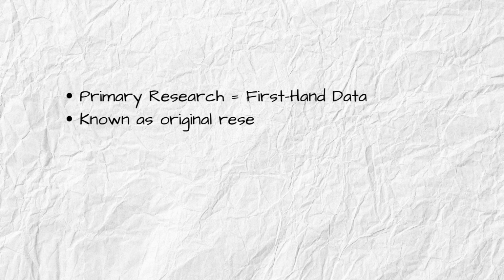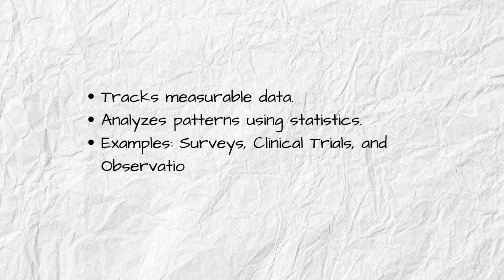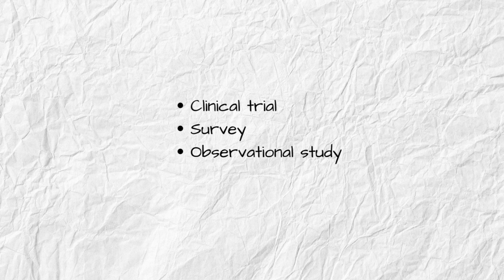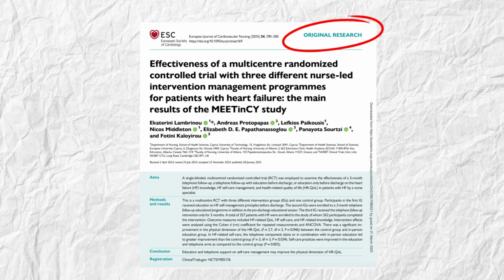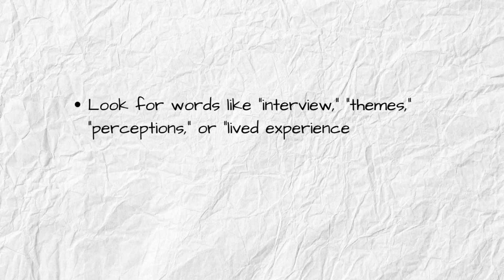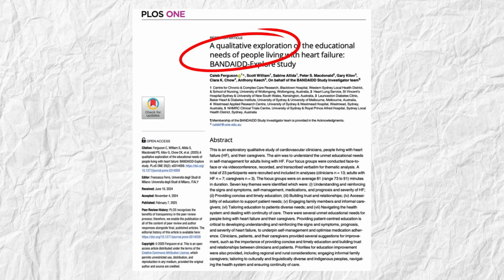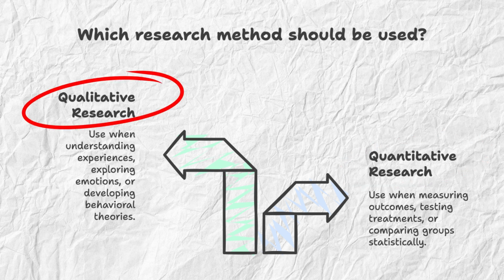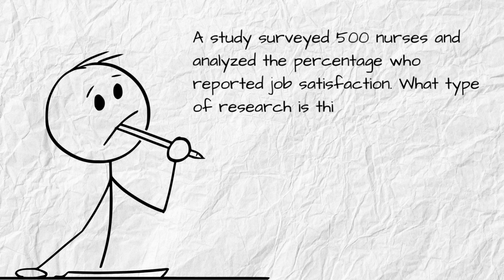How to Identify Primary Quantitative and Qualitative Research (with Examples)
Are you struggling to differentiate between primary quantitative and qualitative research? Understanding research is essential for evidence-based nursing practice and improving patient outcomes! In this video, you’ll learn:
✅ The difference between primary research vs. secondary research
✅ How to identify quantitative vs. qualitative research in nursing studies
✅ Real-life nursing research examples for better comprehension
✅ A simple trick to spot primary research in journal articles
Whether you’re a nursing student, nurse educator, or practicing RN, mastering research will help you evaluate studies, make informed decisions, and advocate for patients with confidence.
💡 Watch till the end for a fun knowledge check to test your skills!

📌 Check out my Research and Evidence-Based Practice playlist for more related videos.